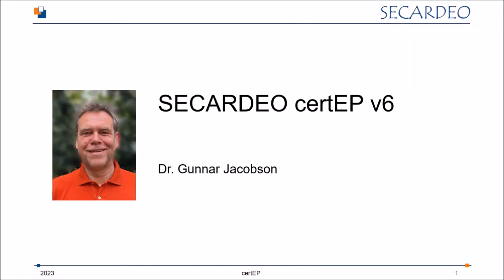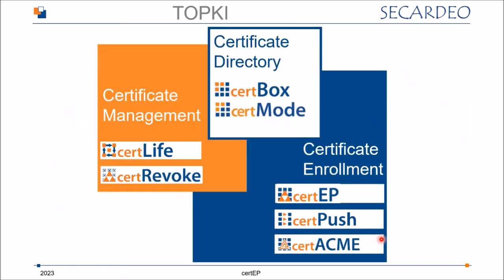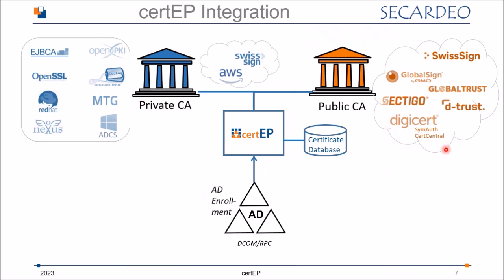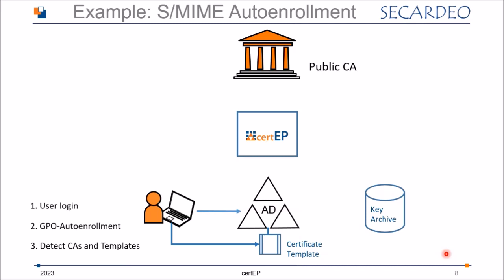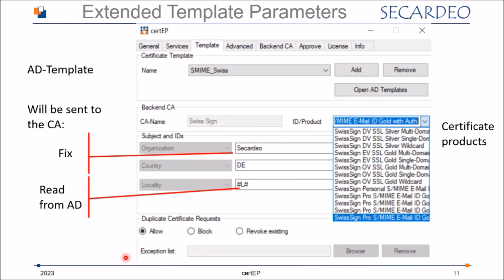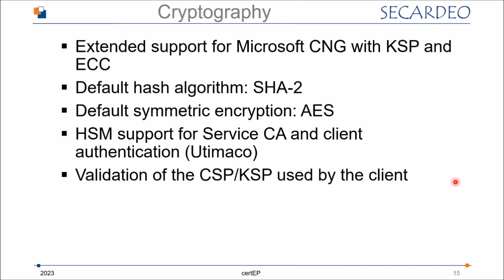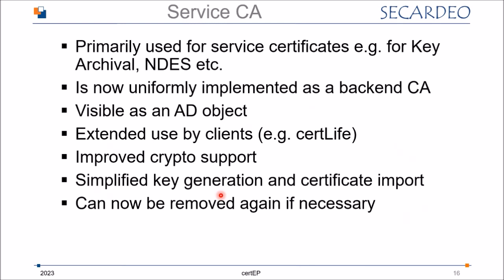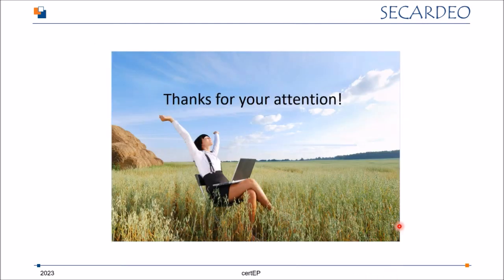certEP v6 Introduction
We introduce the functionality, benefits and innovations of our proven Windows Certificate Enrollment Proxy.
Take the time for our 30-minute introduction with the following content:
- Certificate autoenrollment with public and private non-Microsoft CAs
- Enrollment procedures and protocols
- Certificate templates with advanced parameters
- Coverage of new requirements from Microsoft and CA/Browser Forum
- Group-triggered autoenrollment without MS Template certificate extension
- Extended support for new cryptographic methods
- Improvements in user comfort and software operation